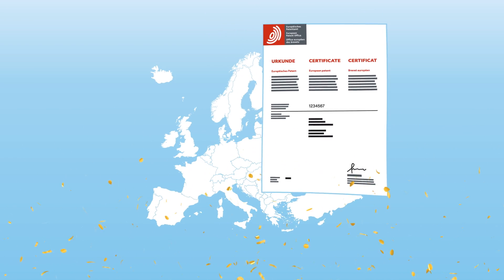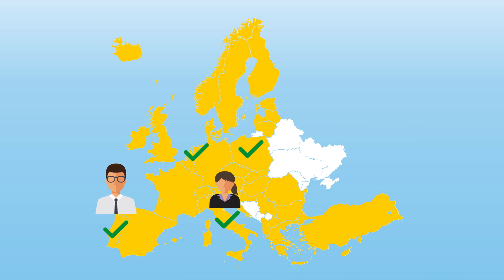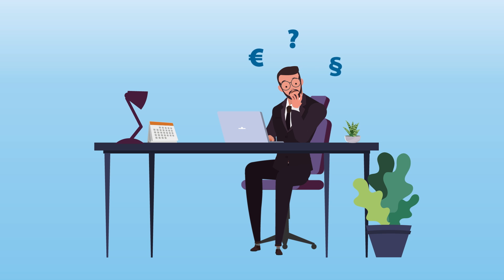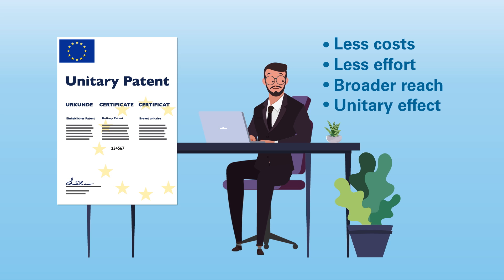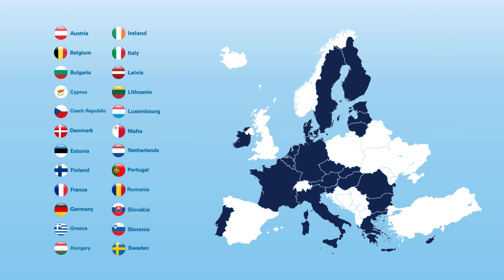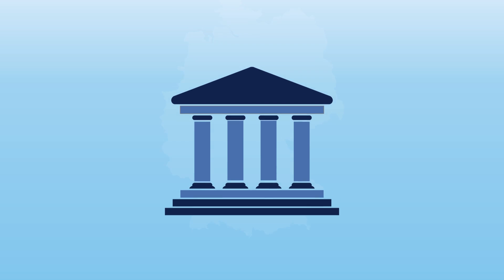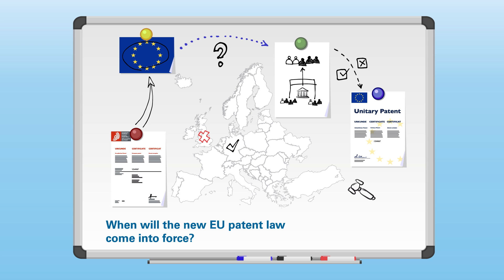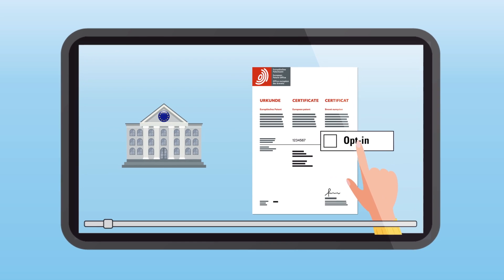The Unitary Patent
The unitary patent makes it much easier to apply for a patent, which will automatically have uniform validity in almost all EU countries.